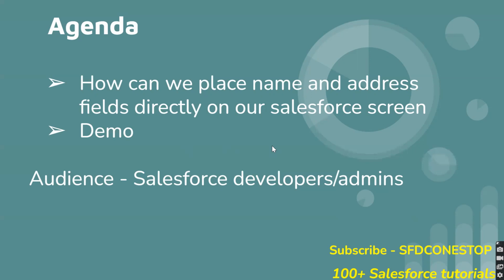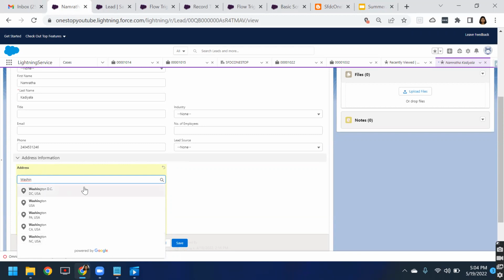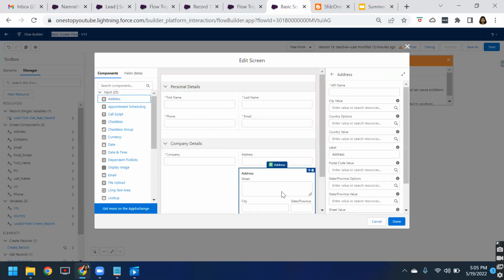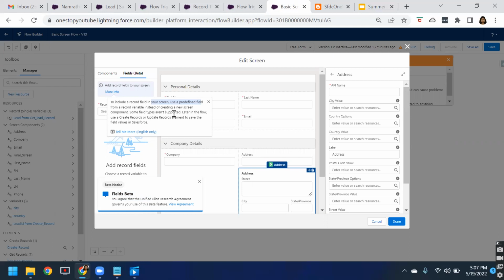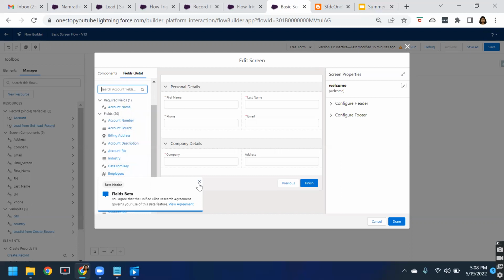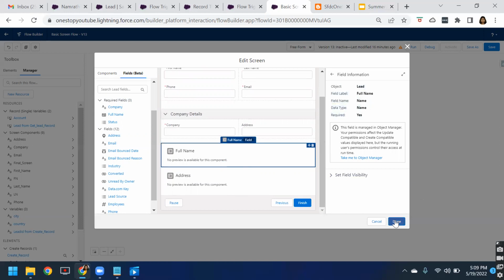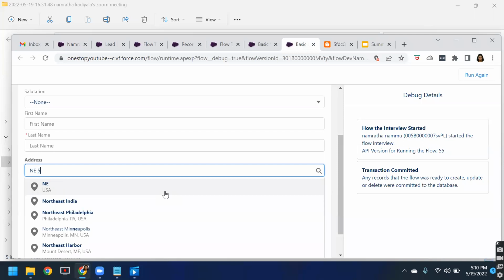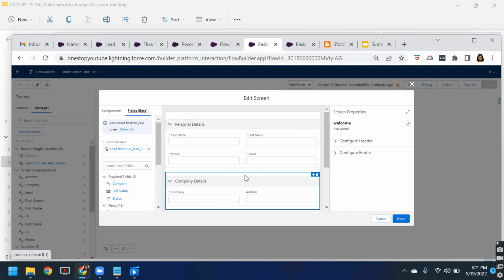Salesforce Summer22 Release Feature Add Address and Name fields on the Screen Flow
Summer22 Release Feature - Field(Beta) Address and Name fields to the screen flow